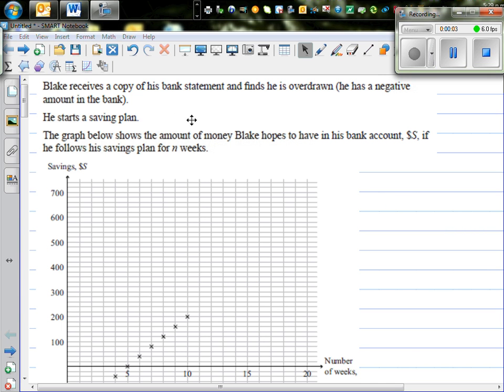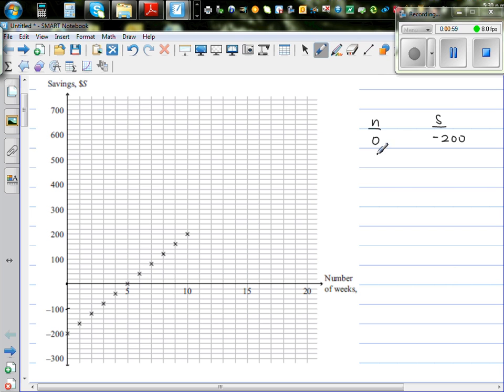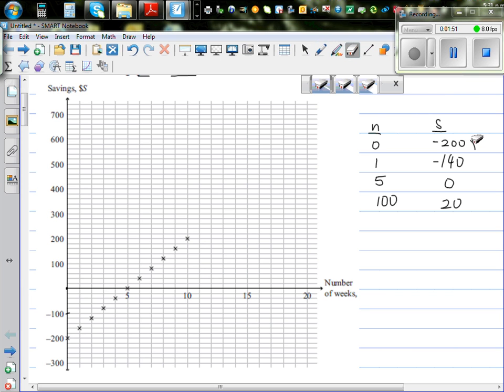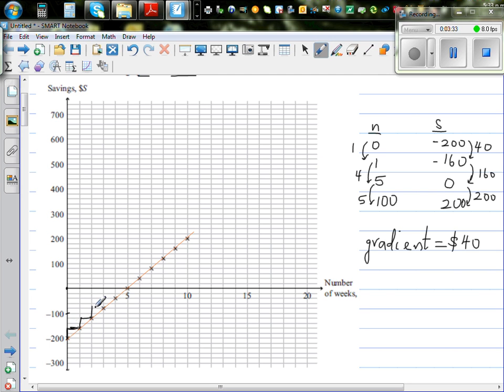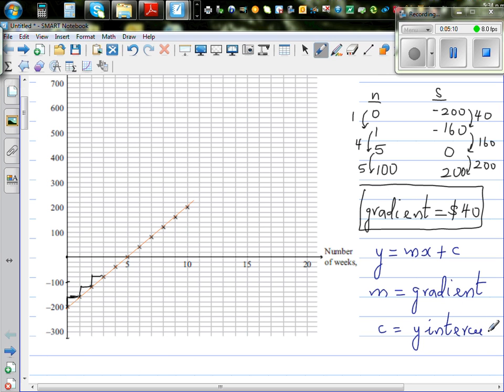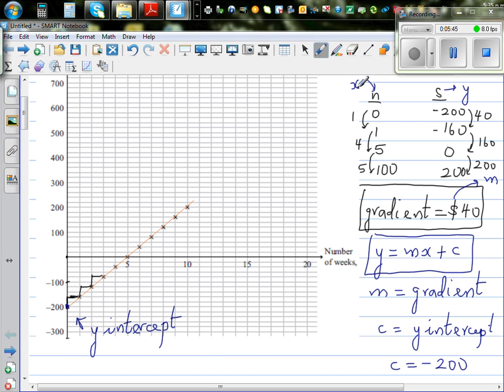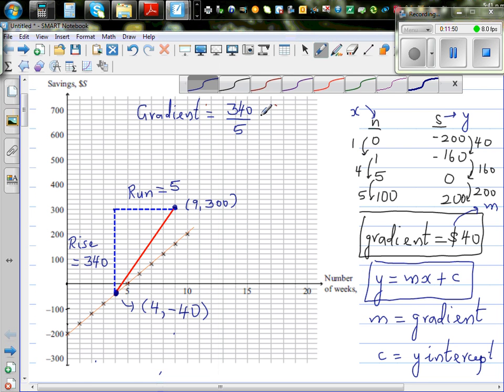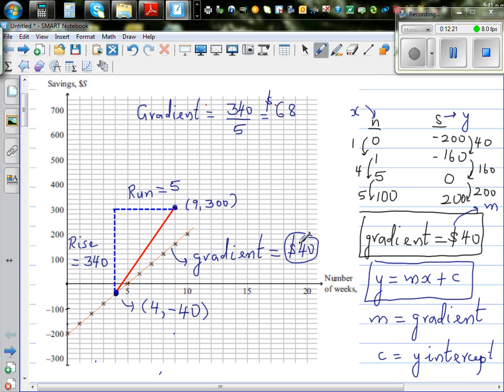Application of straight line graph in real life